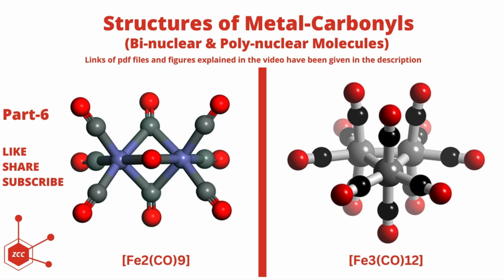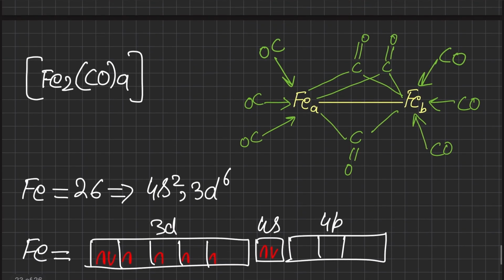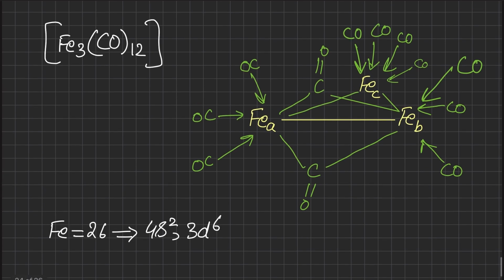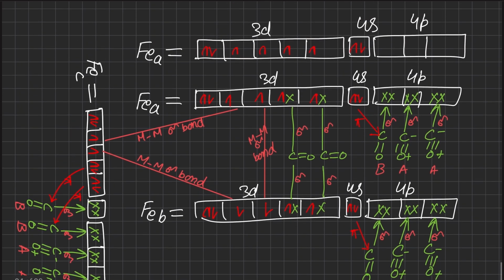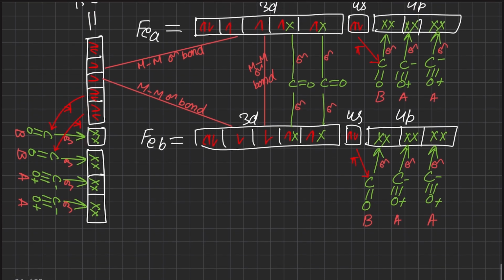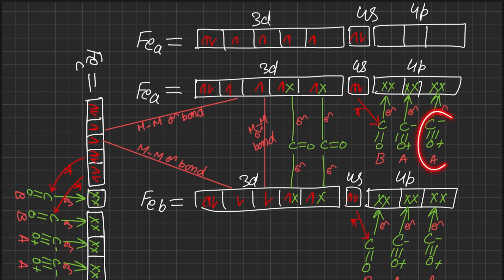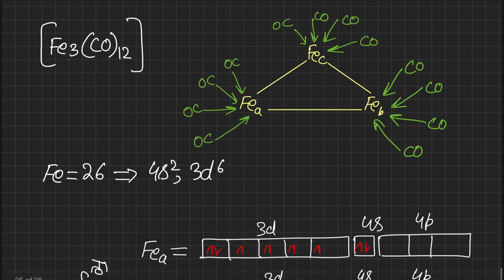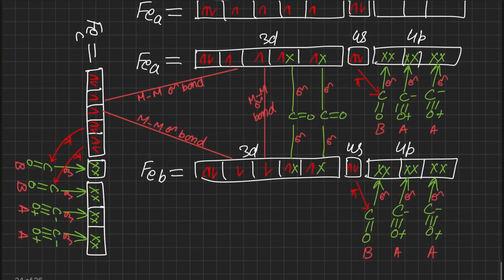Metal Carbonyls Part-6 | Back Bonding | VBT | Hybridization Theory | Coordination Chemistry | ZCC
This lecture is Part-6 about bonding situation among multi-nuclear metal carbonyls. In this lecture bonding situation and back bonding in molecules such as di-Iron enea-Carbonyl Fe2(CO)9, tri-iron dodeca-Carbonyl Fe3(CO)12 have been explained along with description of their geometries according to VBT/Hybridization theory.